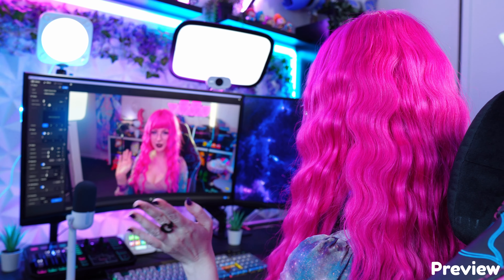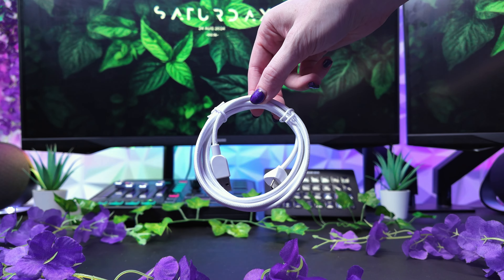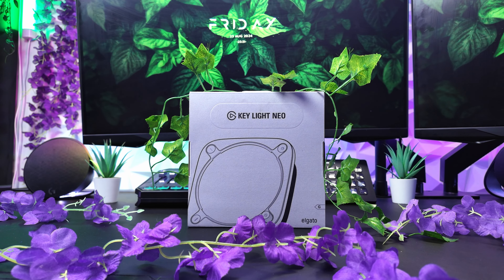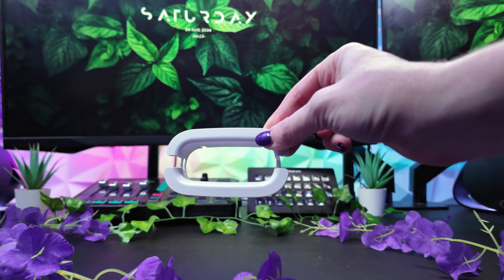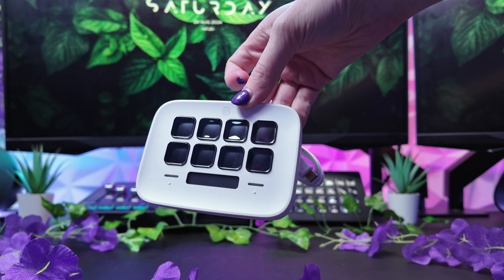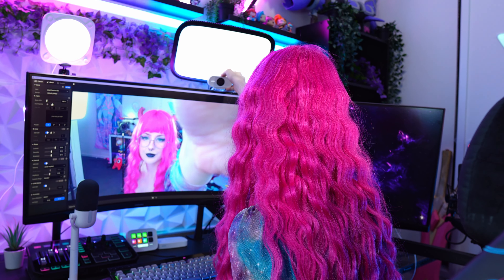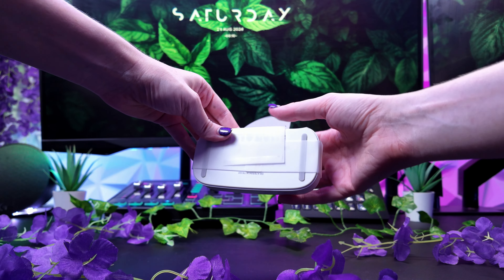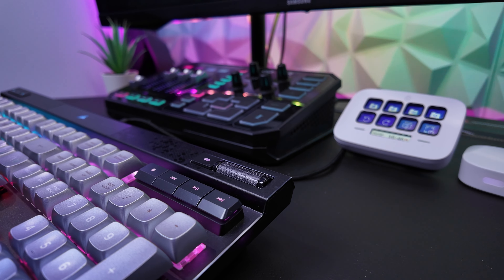Elgato Neo Collection Unboxing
Come unbox the Elgato Neo collection with me! Massive thank you to Corsair ANZ and Elgato for sending me these products!!